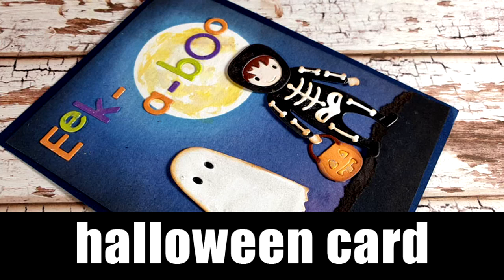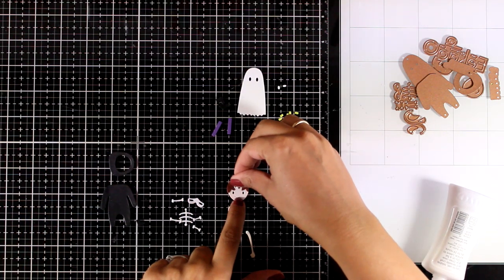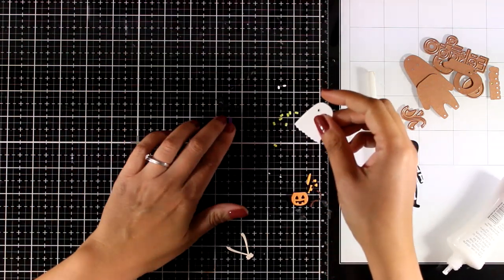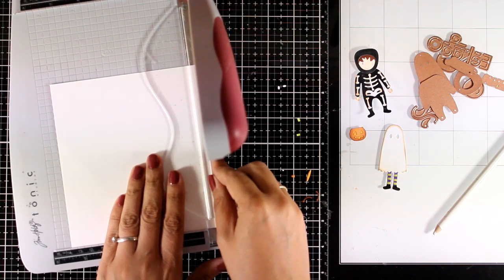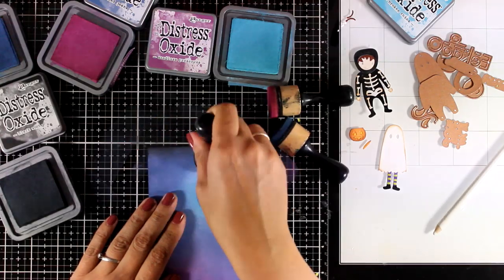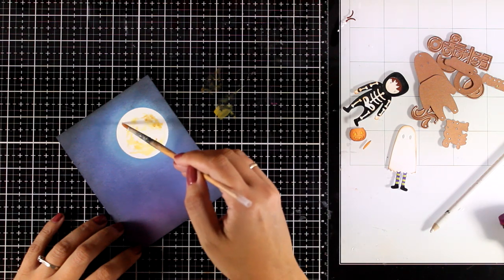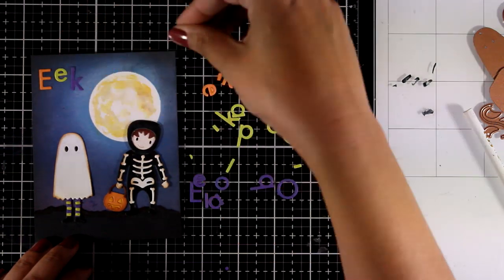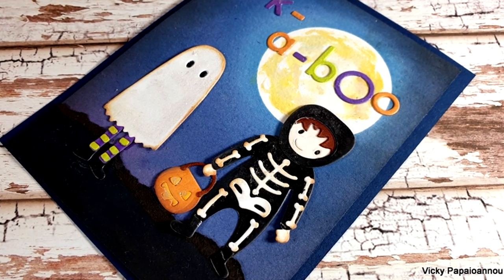Halloween card | Spellbinders Small Die of the Month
Step by step video on creating a Halloween card using Spellbinders dies. Blog post

• Ranger Ink - Tim Holtz - Distress Oxides Ink Pads - Faded Jeans